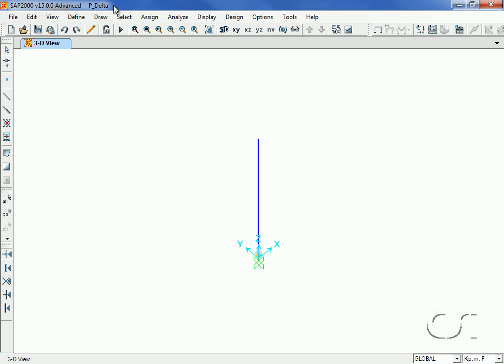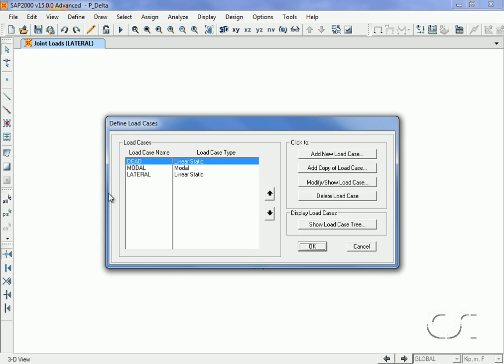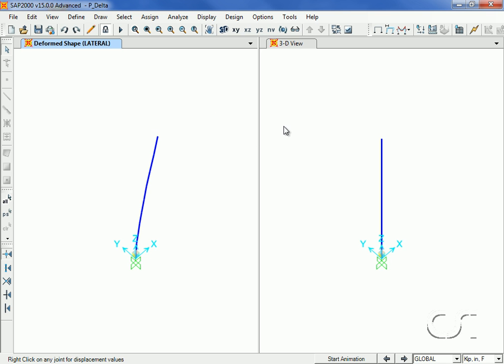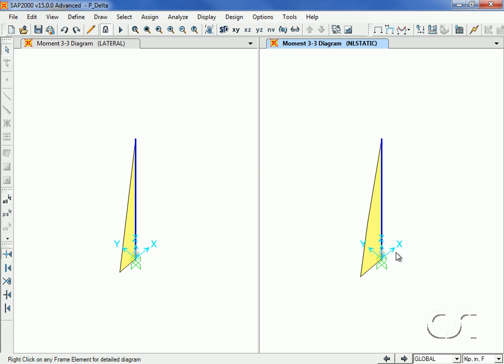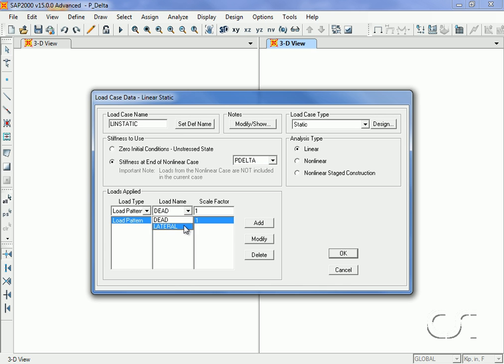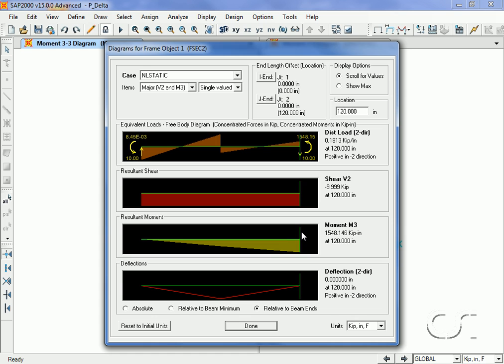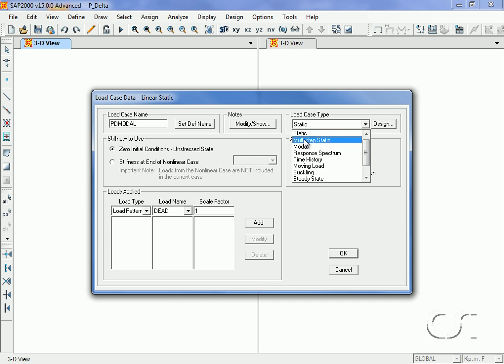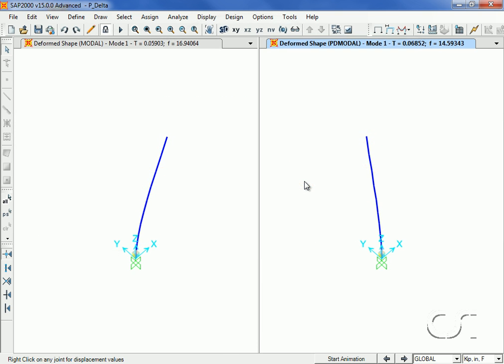SAP2000 - 05 P-Delta Analysis: Watch & Learn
Learn about the SAP2000 3D finite element based structural analysis and design program and the ways that nonlinear P-Delta geometric effects may be included in both static and dynamic analyses.